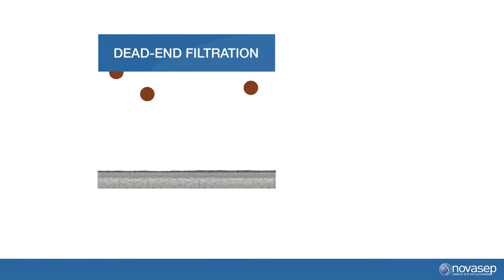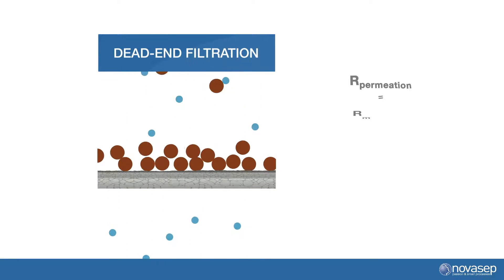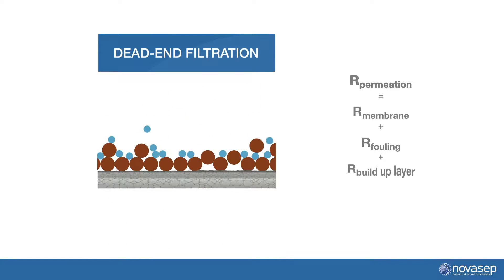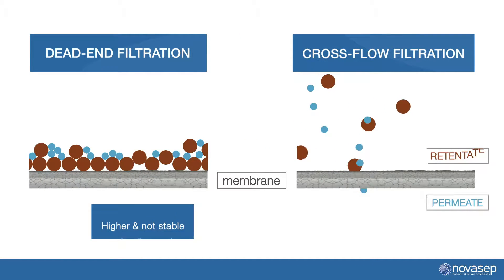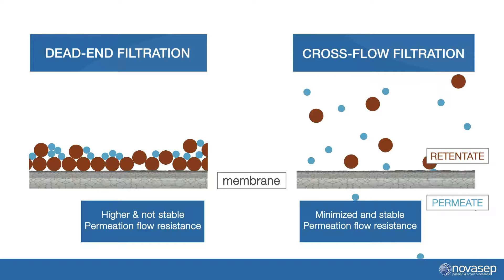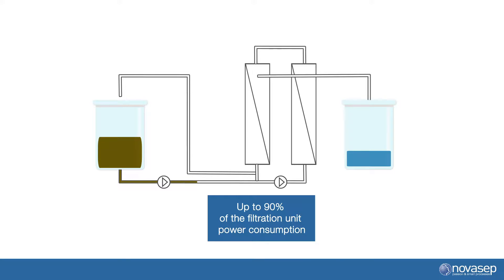Piloting to size and industrial cross-flow filtration system / 2 - Circulation flow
"Cross-flow filtration is widely used for clarification or concentration steps in various industries, including sugar and sweeteners, dairy and fermentation.
Pilot trials are a key step for the successful development of your industrial cross-flow filtration unit. This 8-part video series aims at giving you the main parameters to consider when conducting these trials.

In this 4th episode, discover the impact of cross-flow or circulation flow velocity while conducting pilot studies for the purpose of gathering data for sizing industrial-scale cross-flow filtration systems.

Need a pilot unit, ceramic membranes or a partner to develop your industrial cross-flow filtration unit?

Discover the other episodes of our 8-part video series about cross-flow filtration piloting trials: